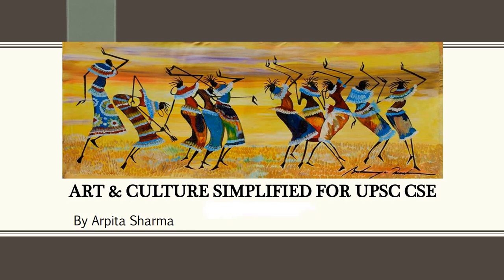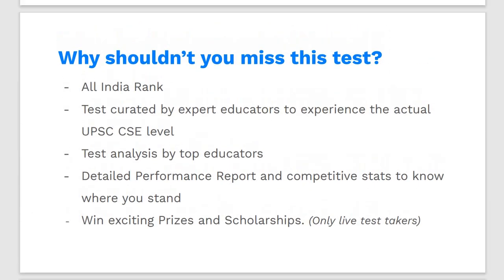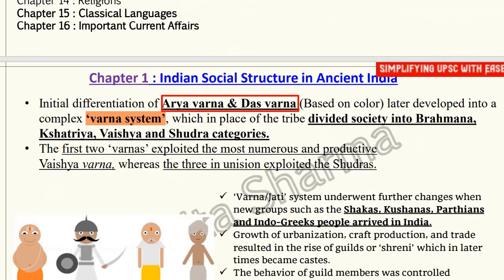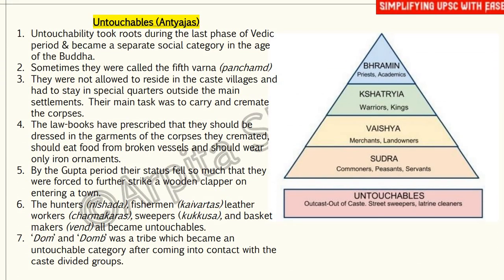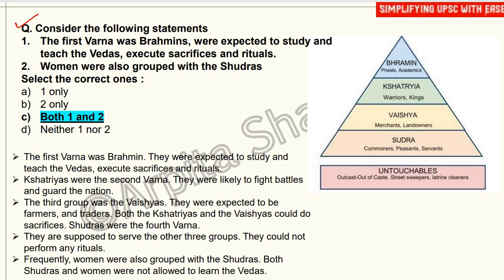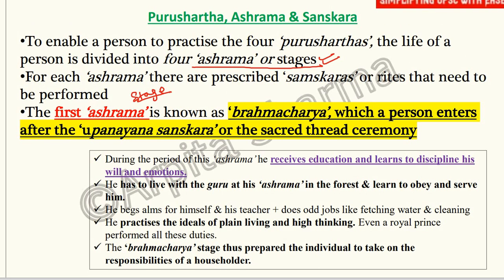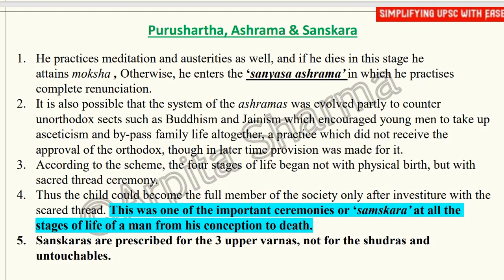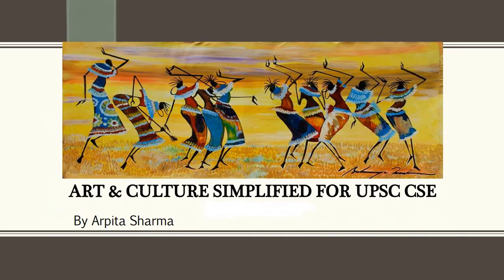Art and Culture Series : Class 1 Indian Society in Ancient India | UPSC CSE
➤ Unacademy Aspire, UPSC CSE 2021 Paper 1 (GS) on 25th November, Wednesday- 10:00 AM, Enrol Now

How to Enrol for free:
Download the Unacademy Learning App
Register on the App
Select the Goal as UPSC CSE
Then click on the above link to enrol for all the tests

Unacademy Aspire is conducted four times in a month which covers complete UPSC CSE Prelims paper pattern. A test for Current Affairs on 1st of every month, Paper 1 (GS)on 10th & 25th of every month and Paper 2 (CSAT) on 30th of every month. These tests are curated by Top educators and experts to help you gain experience of the real exam. All India Ranking along with a detailed performance report for the test would be provided if you attend the test live, it will help in tracking and improving your preparation in subsequent tests.

Top 50 rankers will get exciting prizes, and Top 3 rankers will win an Unacademy UPSC CSE Subscription. Don't miss the chance to win prizes and scholarships up to INR 15,00,000 in a month. Hurry up! Enrol now!